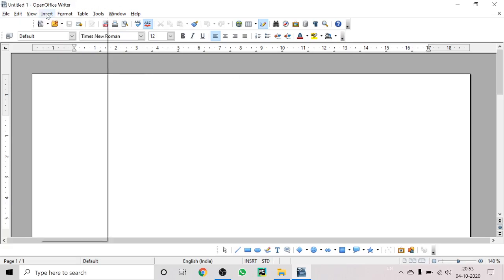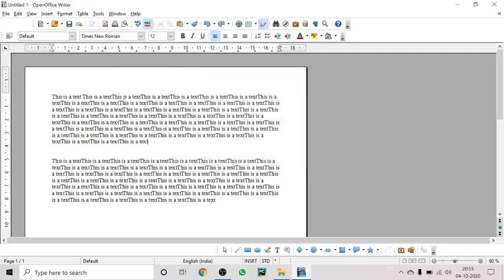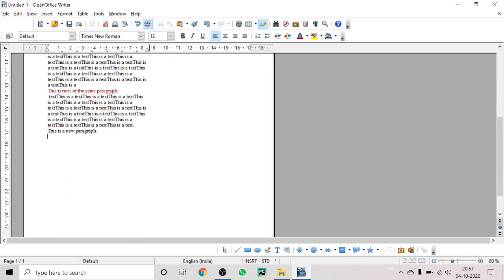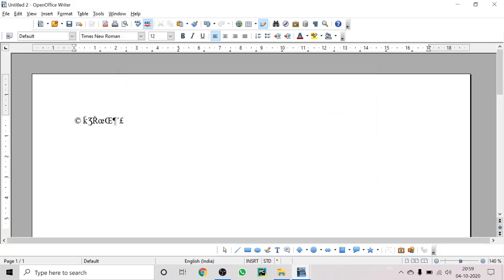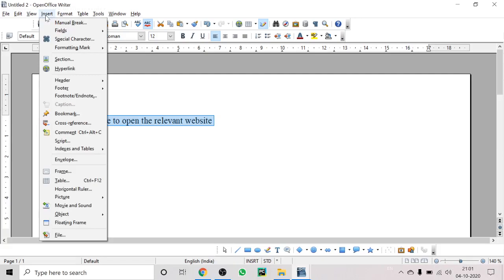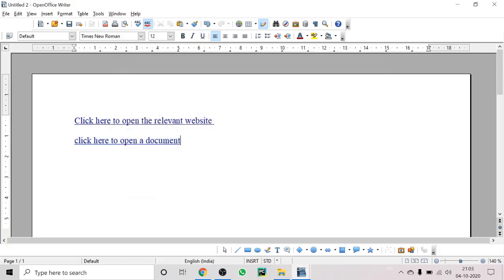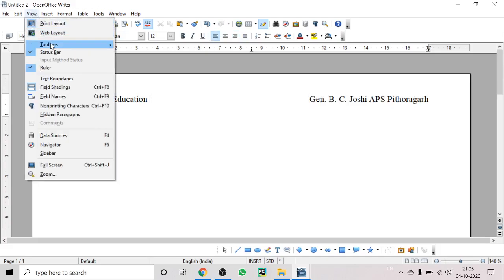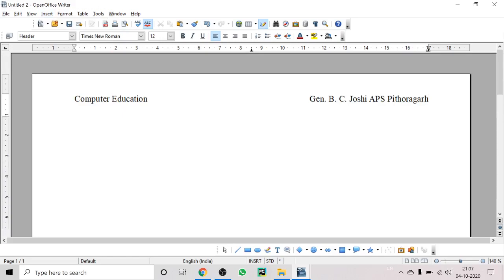Lect 5 Class IX Part B Ch1 Word Processing